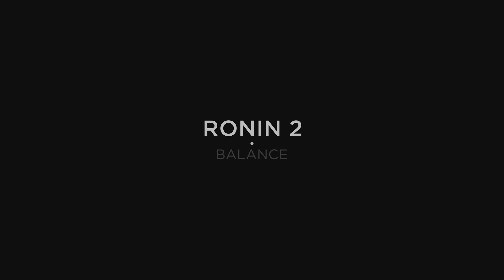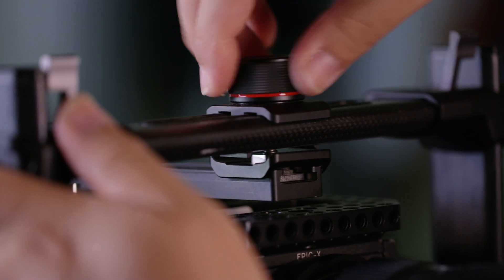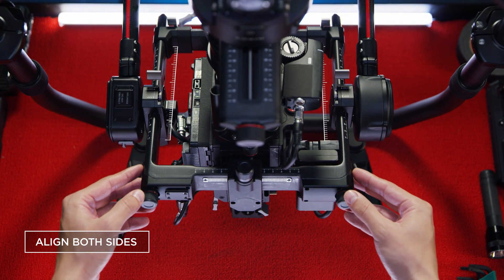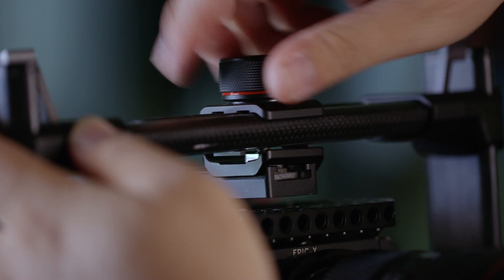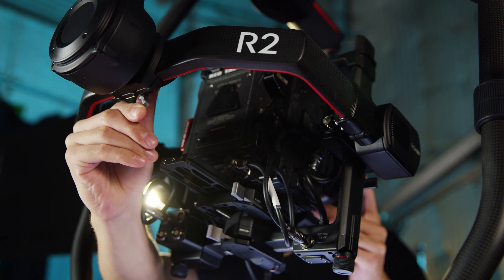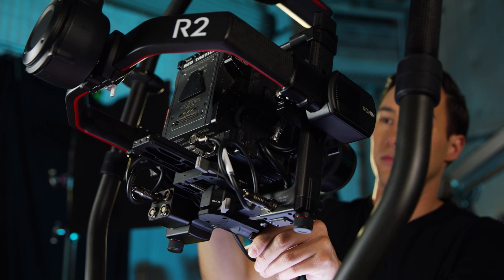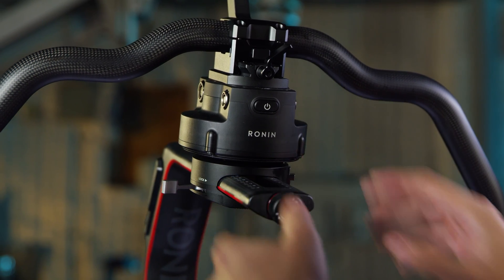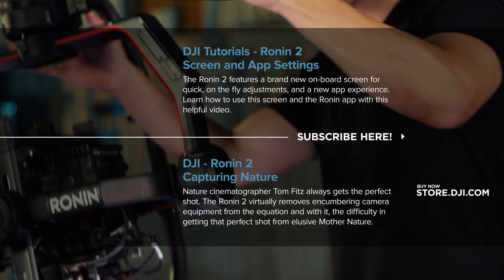DJI Tutorials - Ronin 2 - Balancing The Gimbal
Balancing the gimbal of the Ronin 2 is the same process for any camera payload. Learn how to quickly and easily achieve perfect, tuned balance with this helpful video.